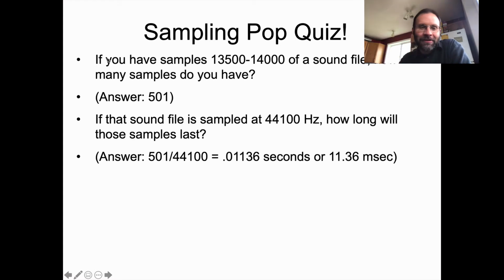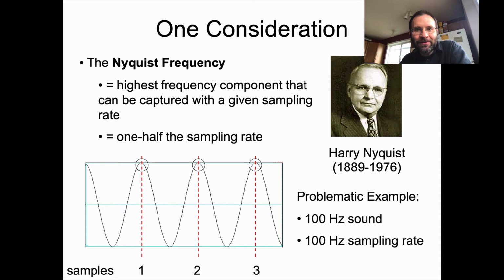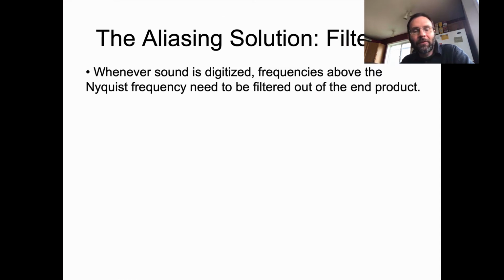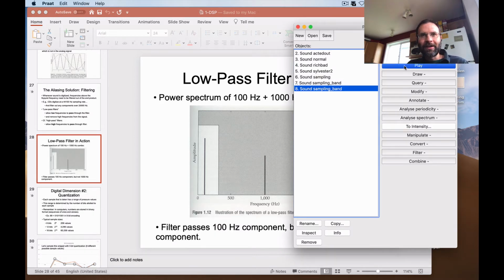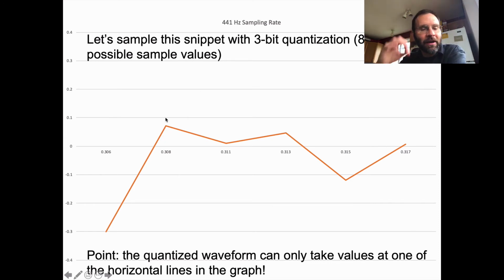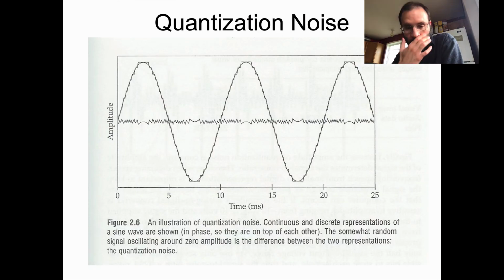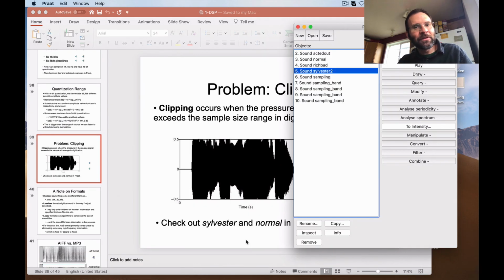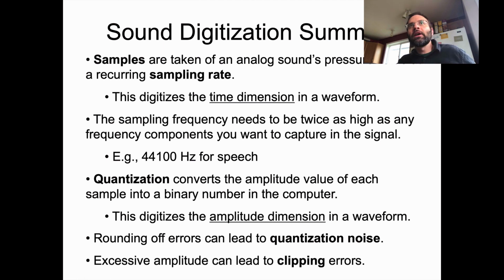Ling 441 - Advanced Phonetics - Basic Acoustics + DSP, part 3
Acoustic Phonetics, Digital Signal Processing, Analog-to-digital conversion